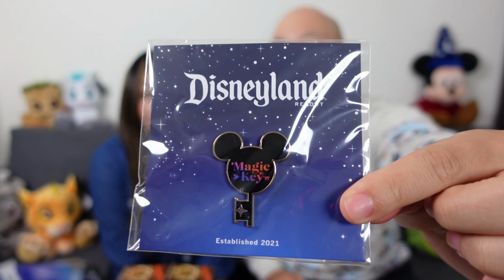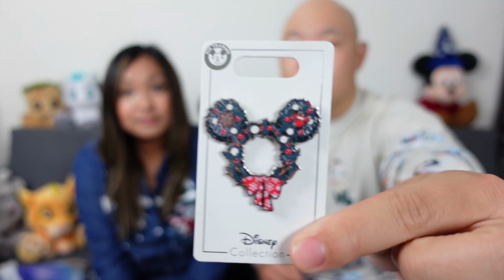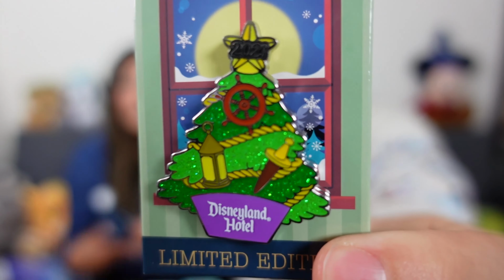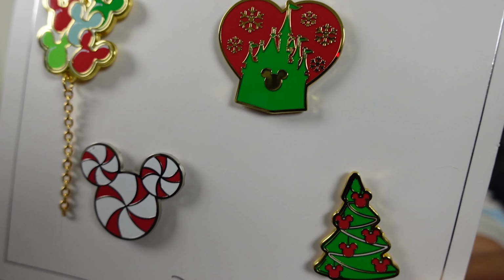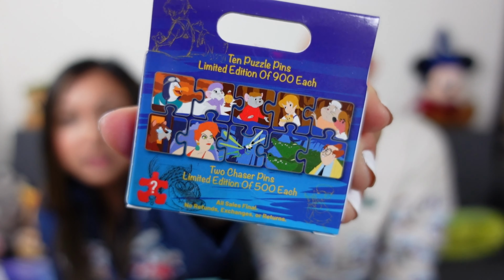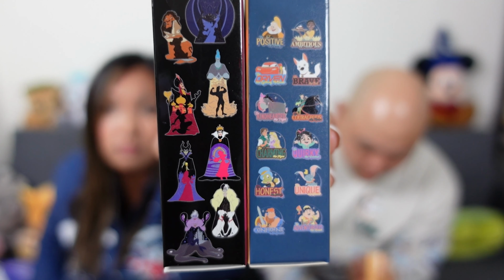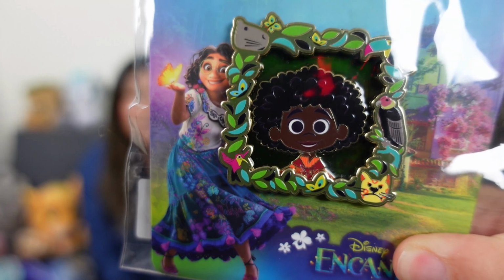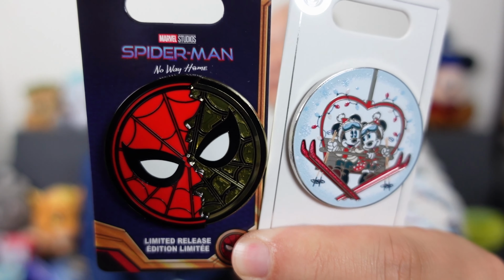DISNEYLAND PIN HAUL | December 2021 Visit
🤩 LOOKING FOR PIN GEAR OR LOUNGEFLY PINS?
Use the link below to shop Kraken Trade products while supporting my channel:
FACEBOOK TRADING GROUPS I'M IN:
🎵 Branch (Prod. by Lukrembo)